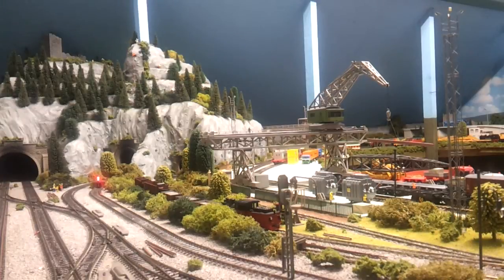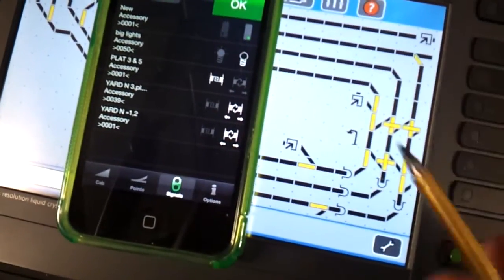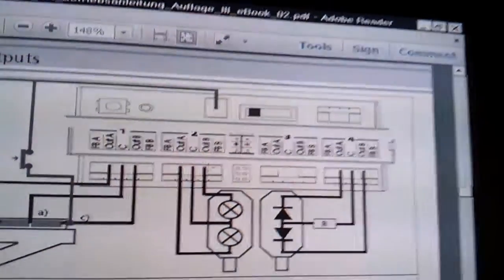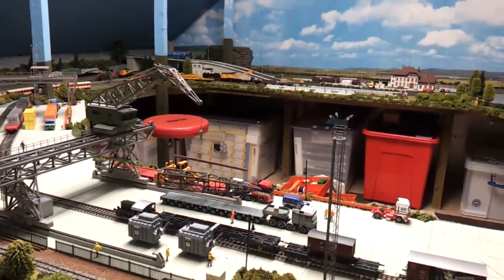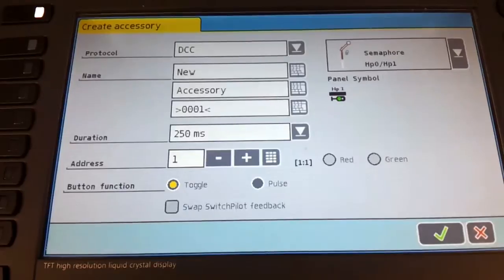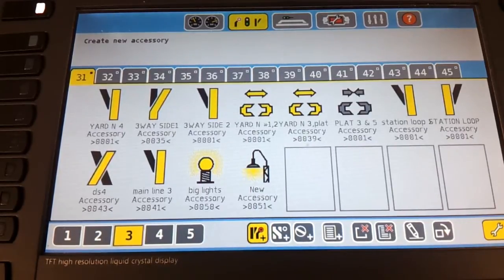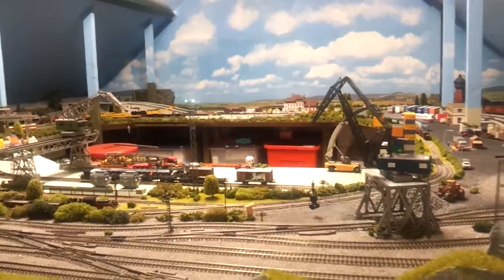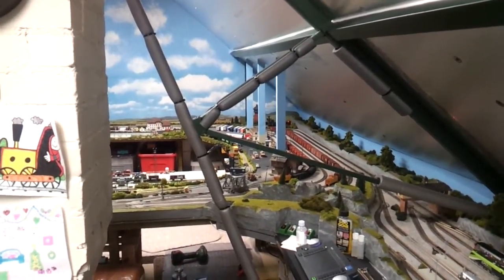LIGHT TO THE ECOS DECODER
A look on how to wire up lighting to the esu accessory decoder , this eliminates standard switches & makes the use of lighting even in automation.
The accessory decoder can output & control different